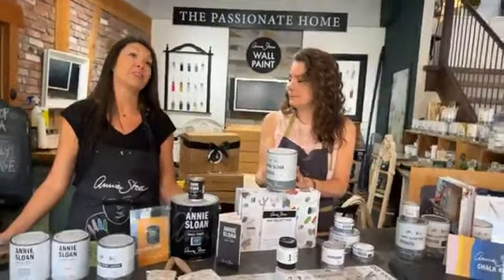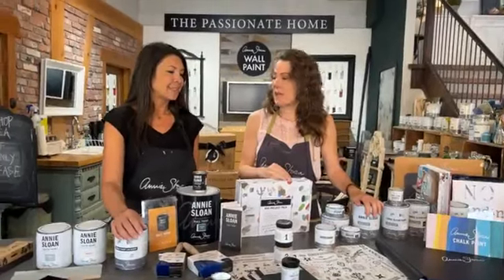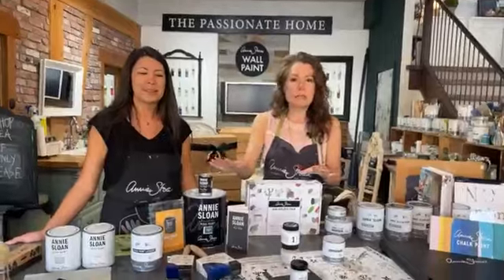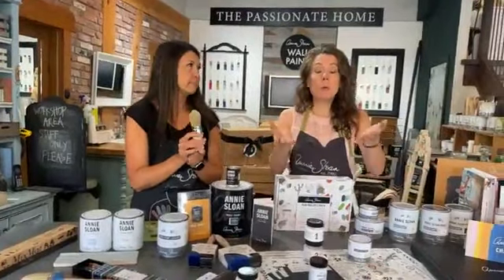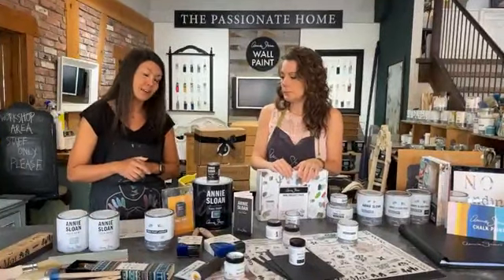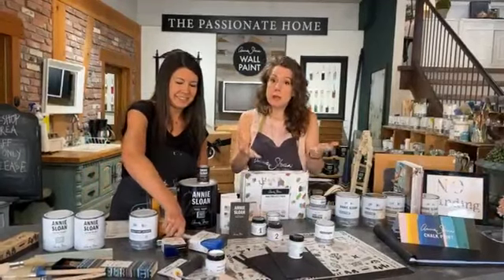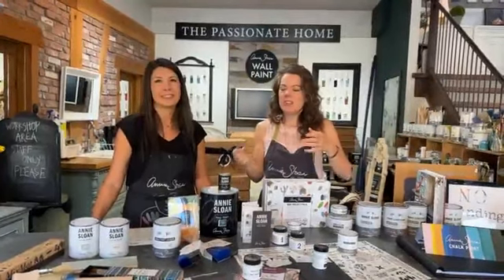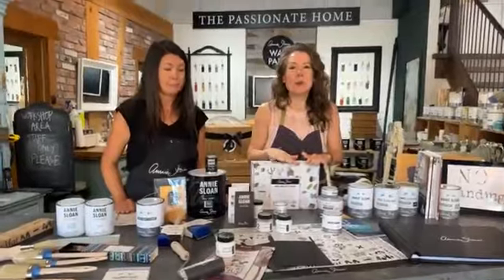Who needs a Spring Refresh?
Annie Sloan 101… today on the Idea Ladies they review all of Annie’s products and how they can help you with ALL your Spring refreshes both inside your home & in the garden!
Loads of inspiration coming all month long so follow along and we are here to help👩🏻‍🎨❤️
Join them every Friday morning LIVE @9:30am on Facebook.